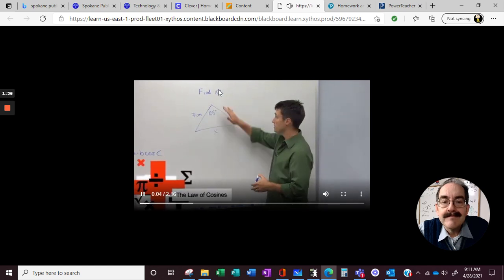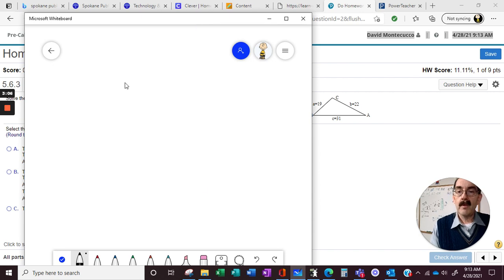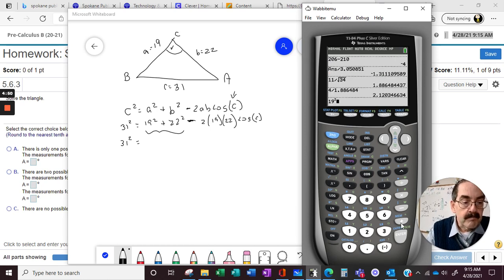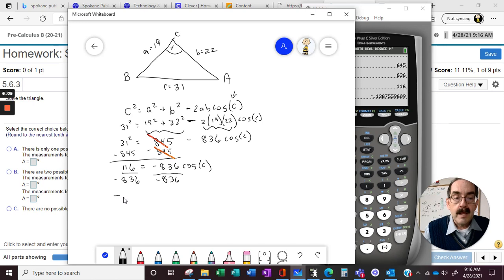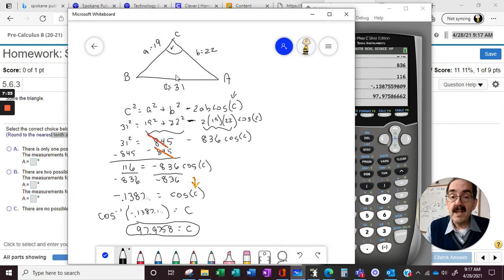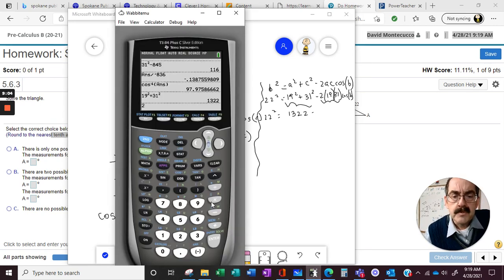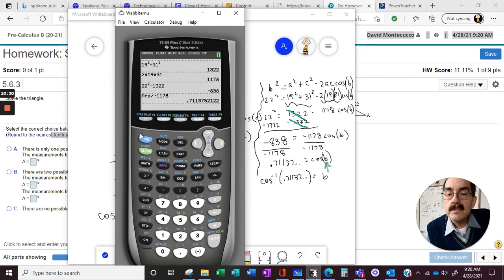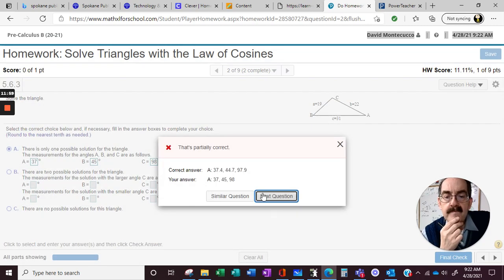SPV PreCal May2 weeks expectations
SPV PreCalc May2 weeks expectations with Monte